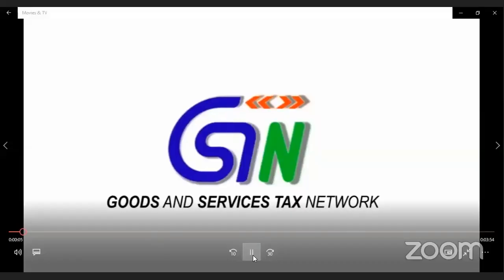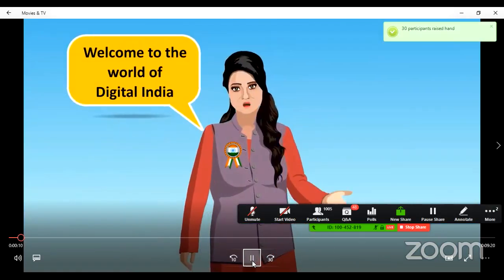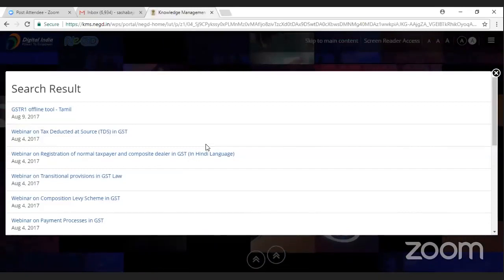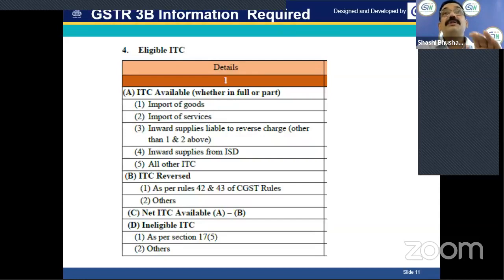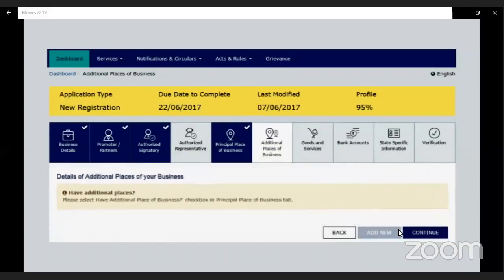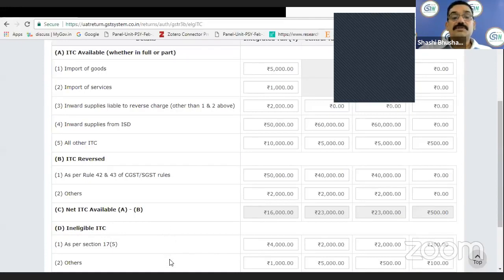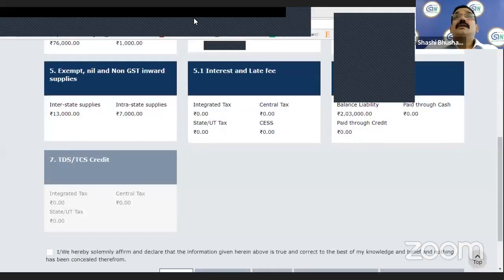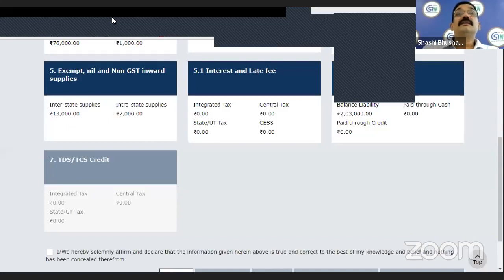Webinar on Filing of GSTR-3B Return, English, 9 Aug 2017